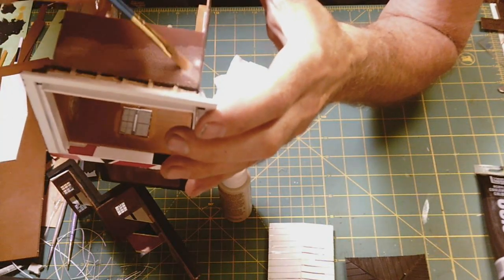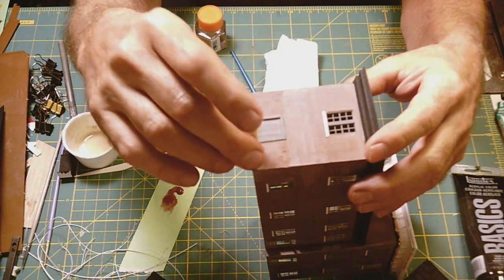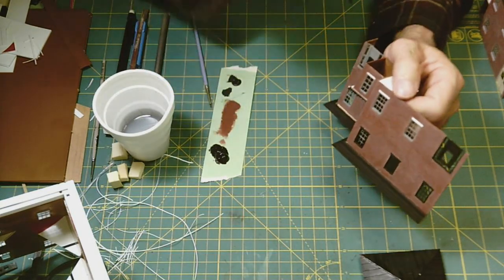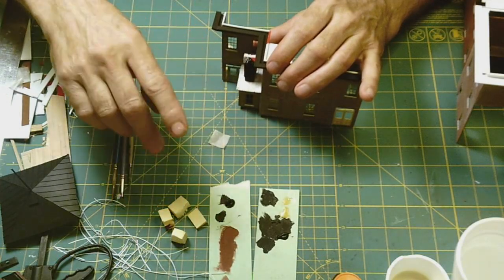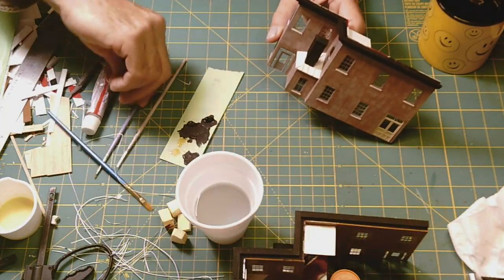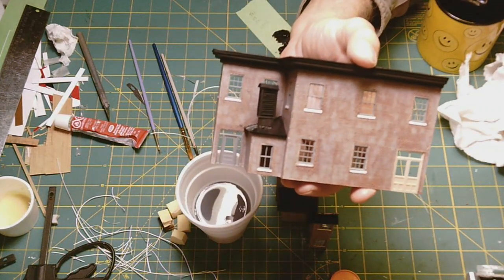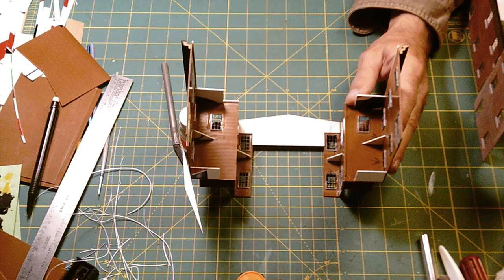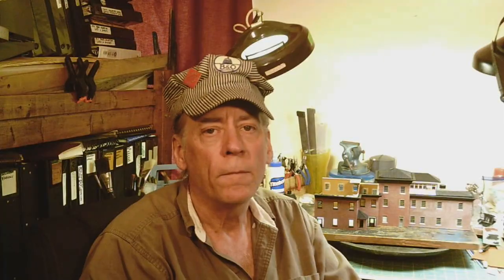BUILDING THE PROTOTYPICAL BEANERY !!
Video 14 in the series of Building the Prototypical Beanery . Scratch building the Original Hotel / Station on the B&O RR  in Grafton West Virginia.